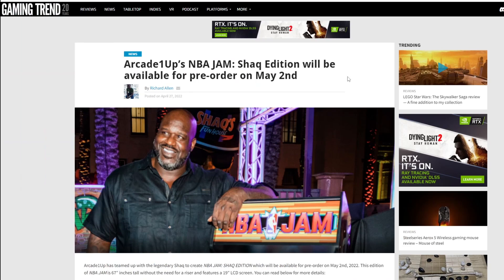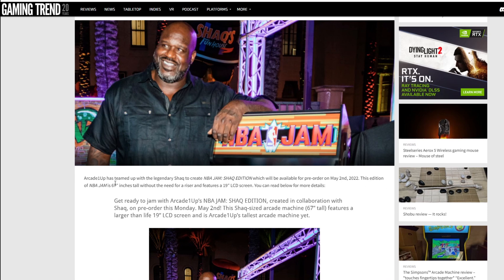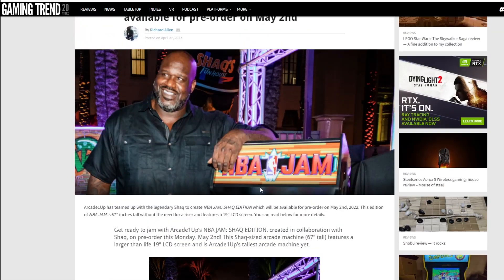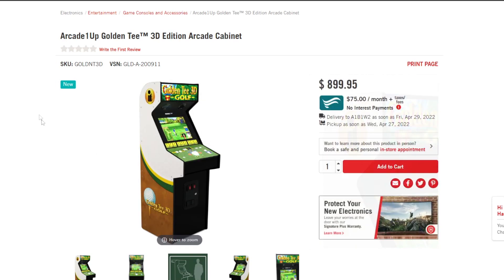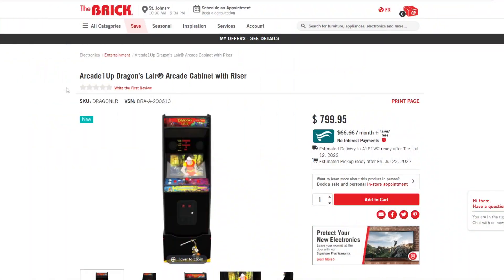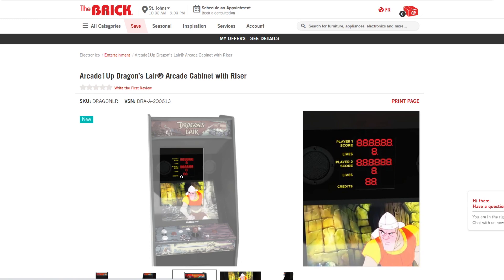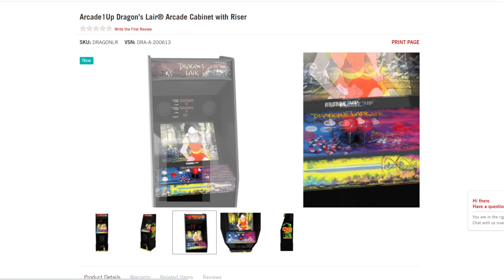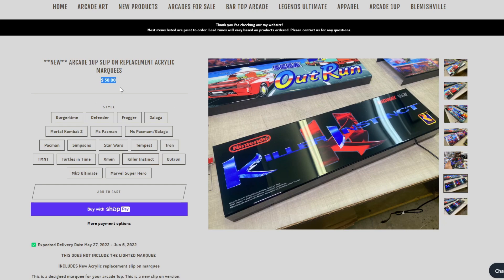Arcade1Up NBA Jam Shaq Edition and Dragon's Lair Canadian Pre Order News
Arcade1Up NBA Jam Shaq Edition and Dragon's Lair Canadian Pre Order News! NBA Jam XL Shaq Edition Arcade1Up is going up for pre order earlier than expected like as in next week and we have the details on when where and how much in both the US and Canada.

Speaking of Canada Arcade1Up Dragon's Lair now available at up north through the Brick so we can avoid Shipping and duties.

Last but not least Szabo's Arcades have found maybe the perfect solution for washed out Arcade1Up marquees albeit it's a little pricey.